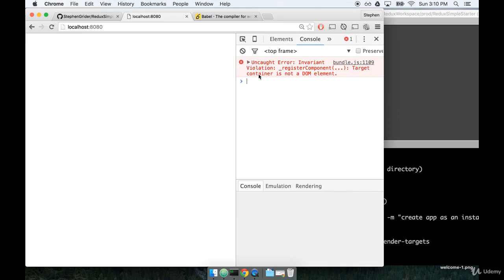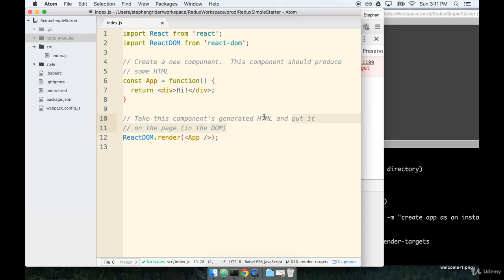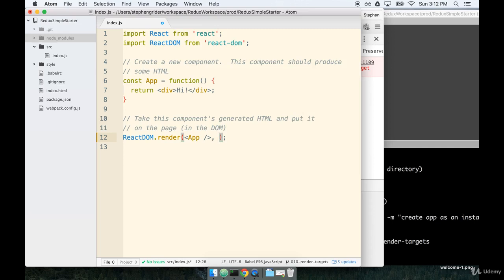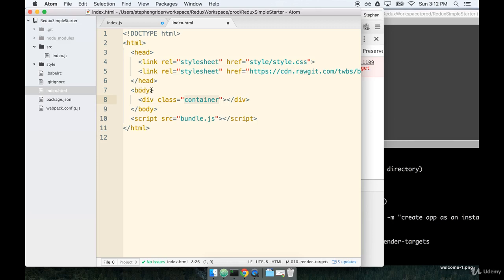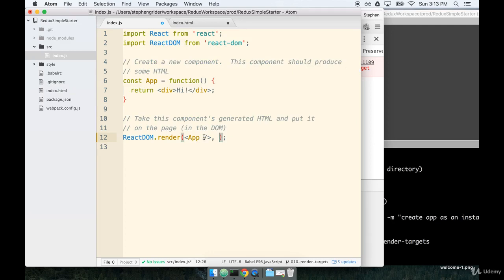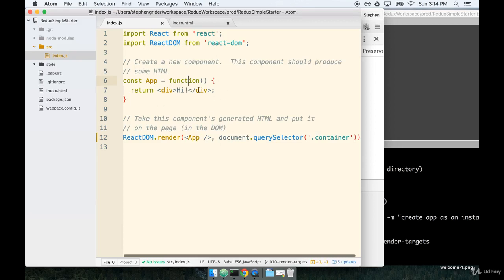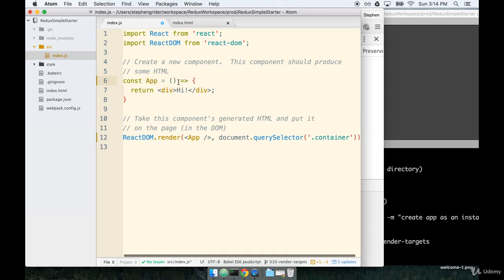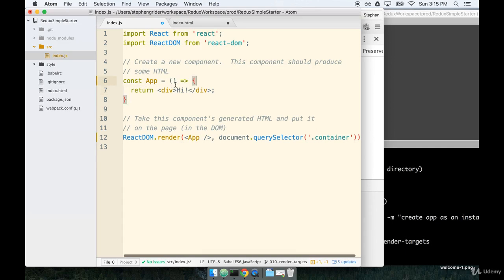Render Targets -- 10